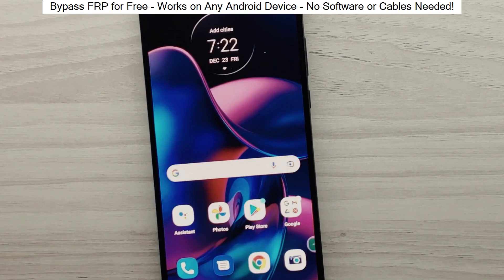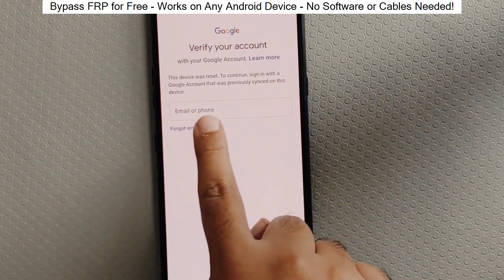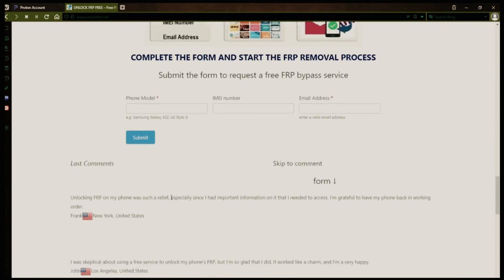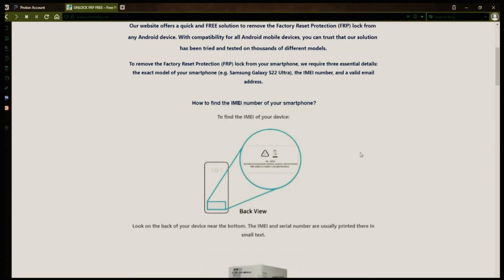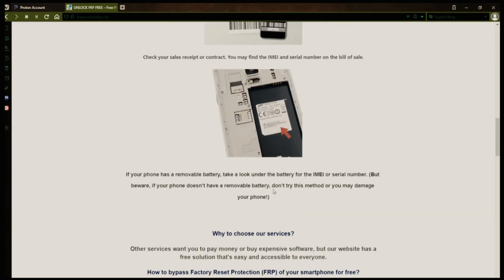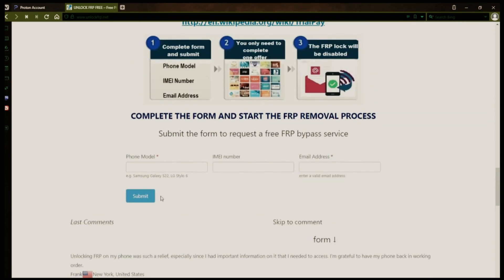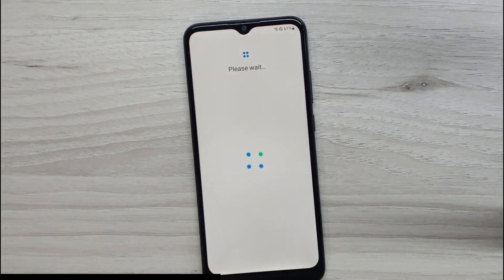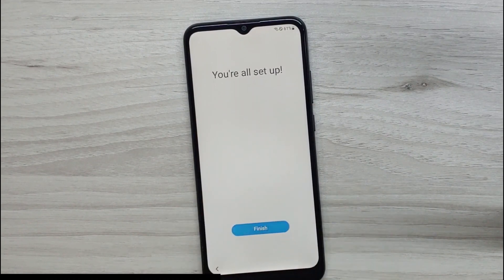Samsung Galaxy A12 FRP Bypass Not Working Fix Solution – Remove FRP Samsung Galaxy A12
Hey guys, in this video I am going to show you the best way to remove factory reset protection on the Samsung Galaxy A12. This is a very simple method and it will work with any version of Android.